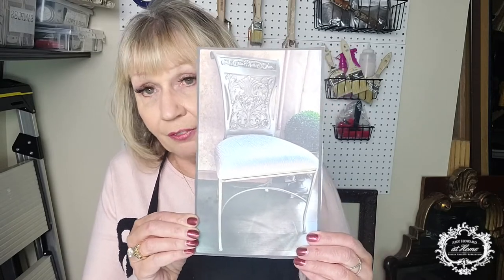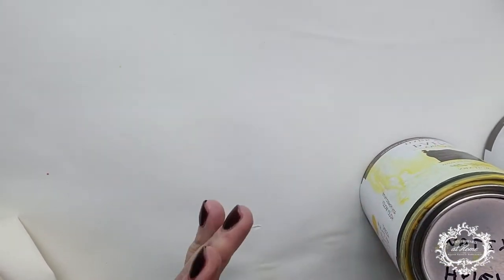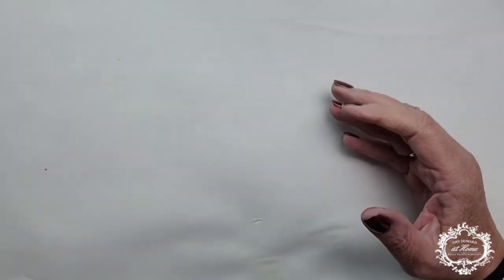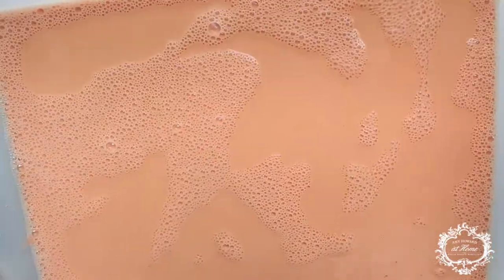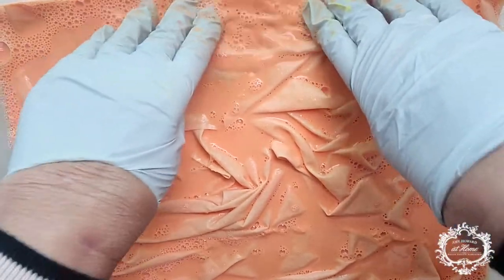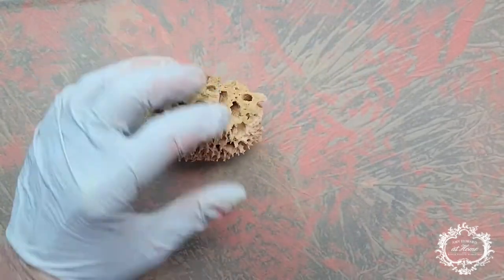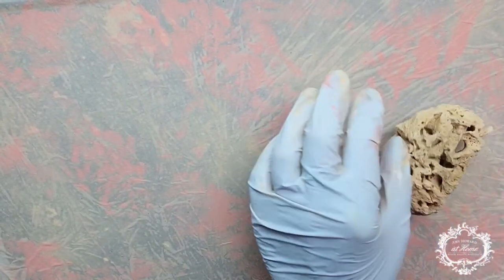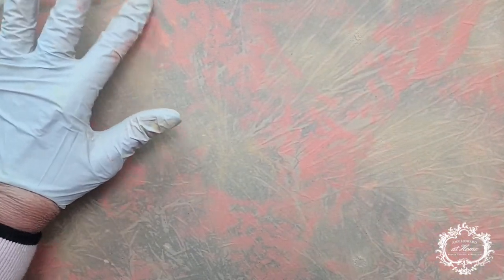PAINT-A-THON | How to Paint Upholstery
Gone are the days of throwing away chairs because of out dated patterns or worn fabric. Bring them back to life with One Step Paint. Join Marilyn from Marilyn Smith Designs as she walks us through step by step on how to save your upholstery.